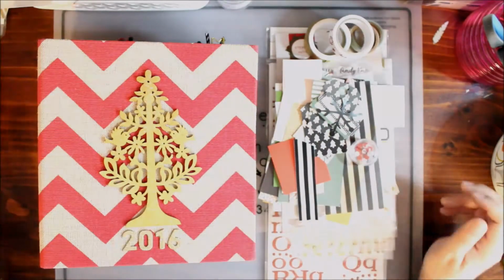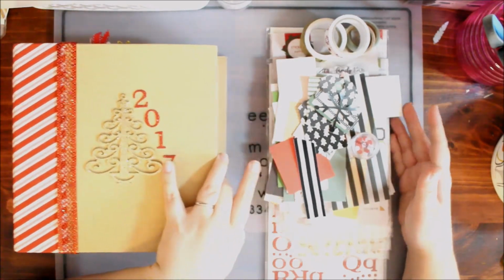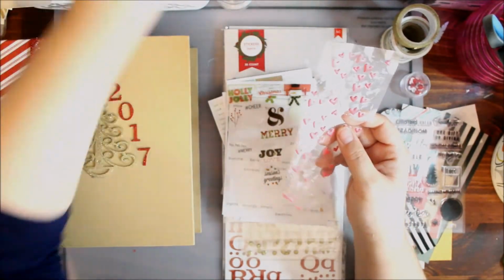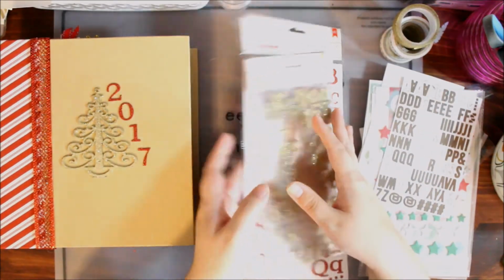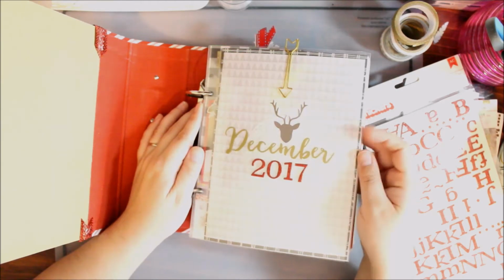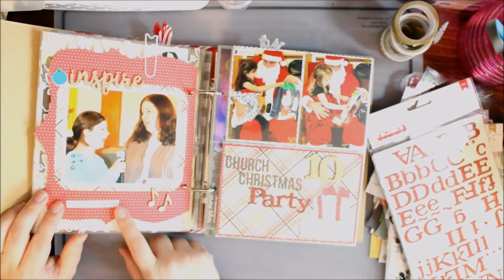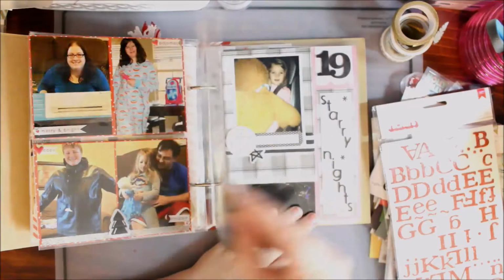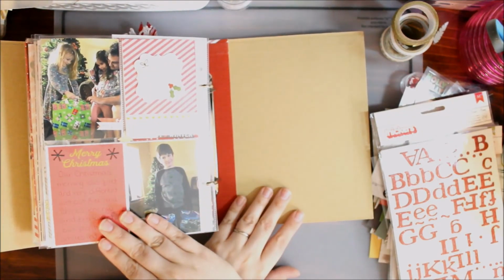December Daily 2017 | Album Flip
My December Daily album is complete!  Here's a quick flip through of the completed project!